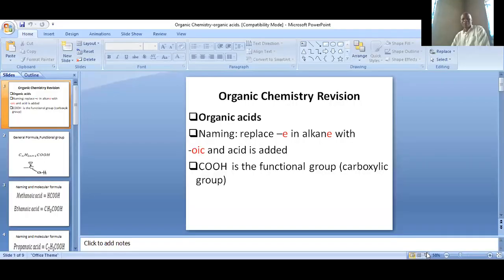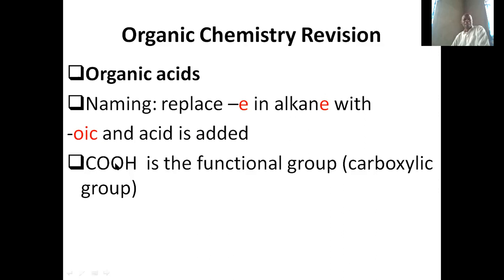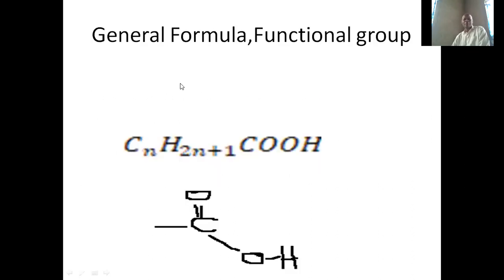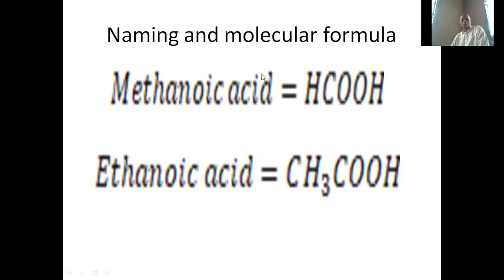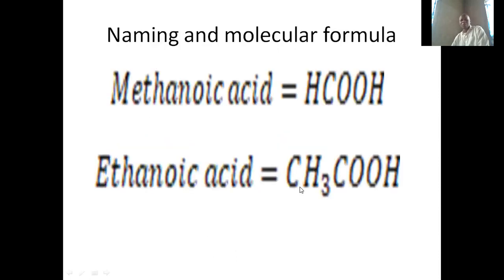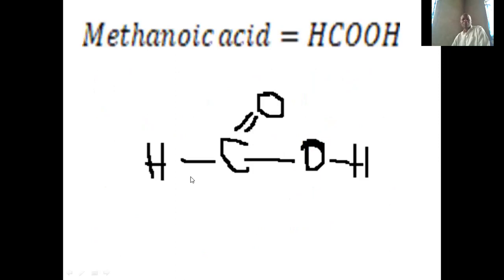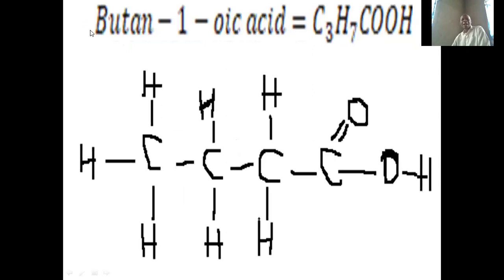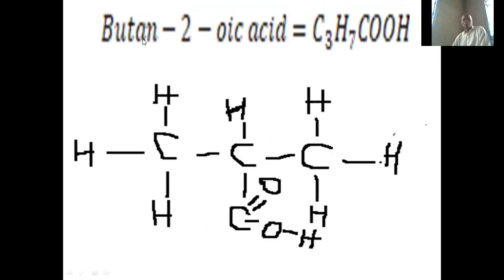Organic Chemistry Organic Acids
How to name, write the general, molecular and structural formulas for organic alcohols